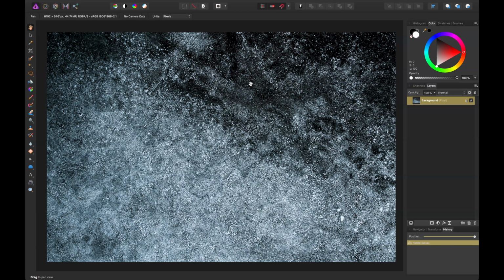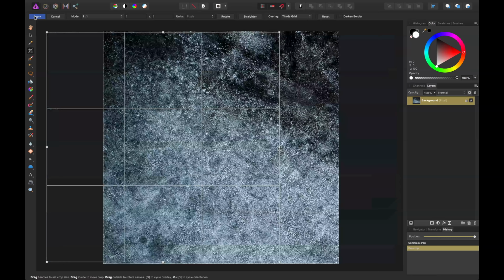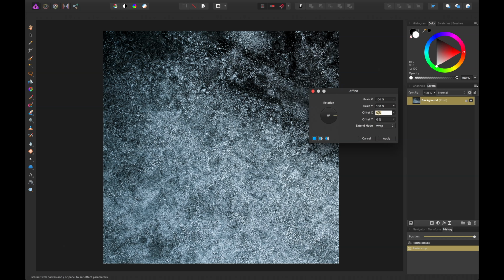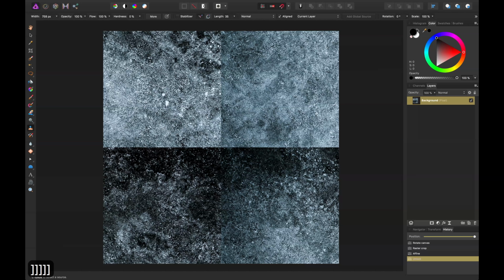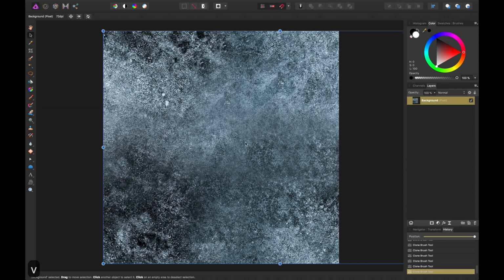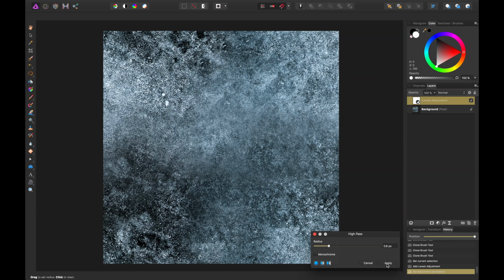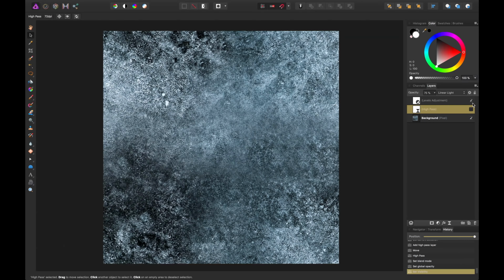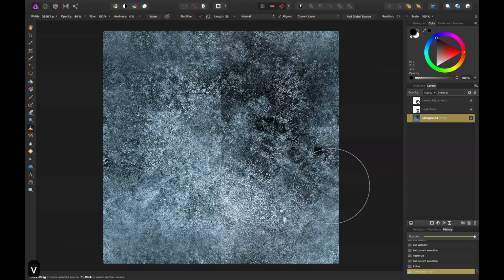Creating Seamless Textures - Affinity Photo